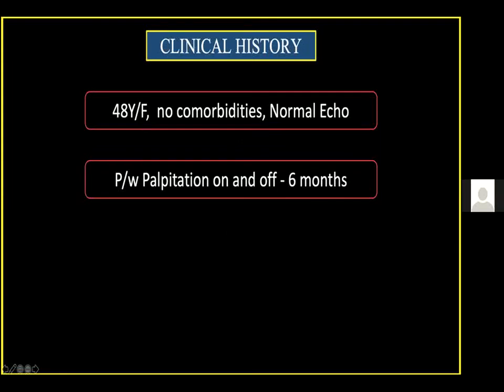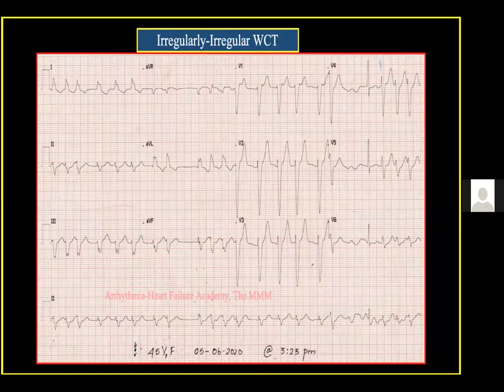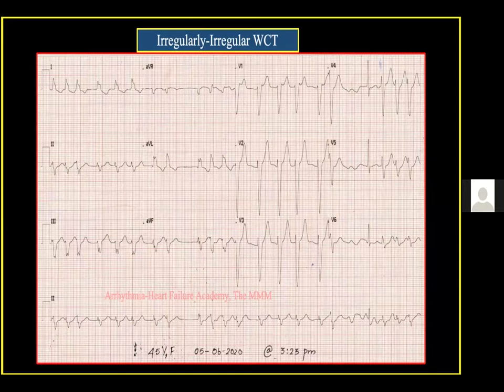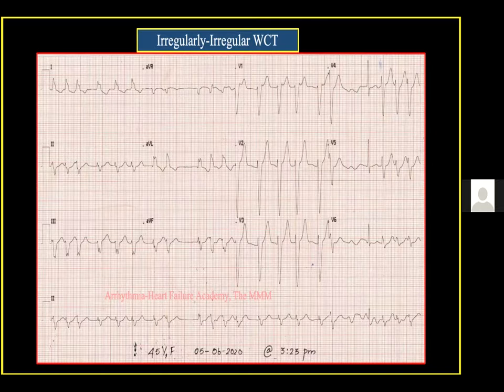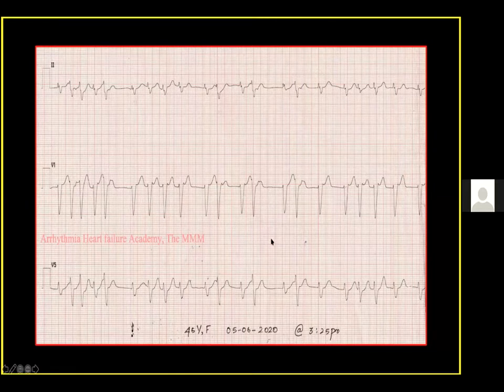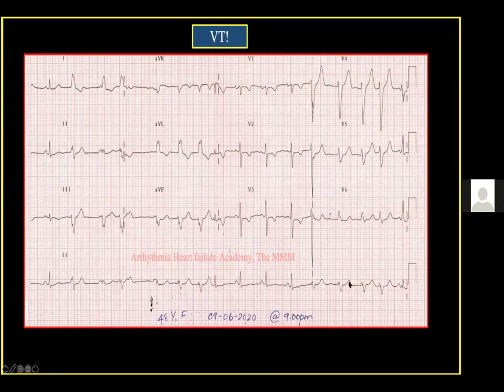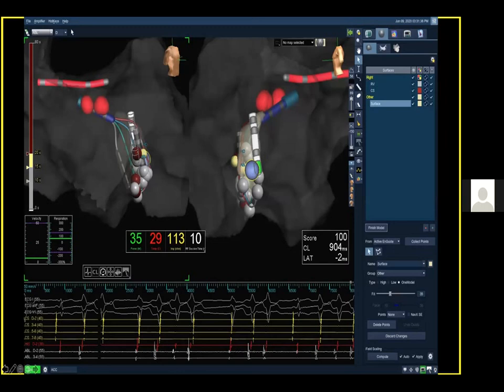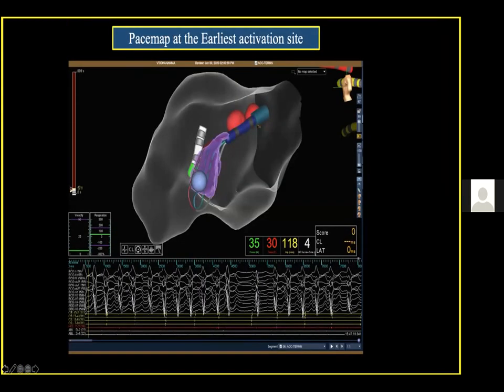Mderator Band VT - 3D Construction - RFA ; Case Presentation by Dr Ulhas Pandurangi - IHRS webinar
Mderator Band VT - 3D Construction - RFA  ; Case Presentation by Dr Ulhas Pandurangi - IHRS webinar 2020.